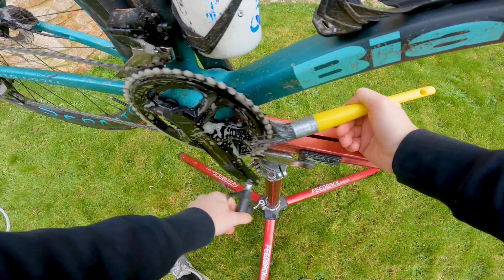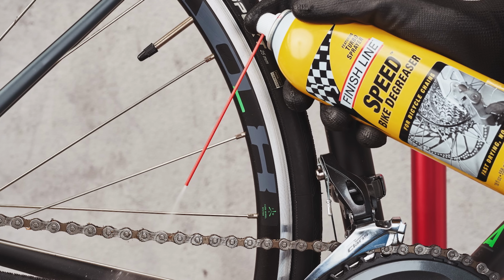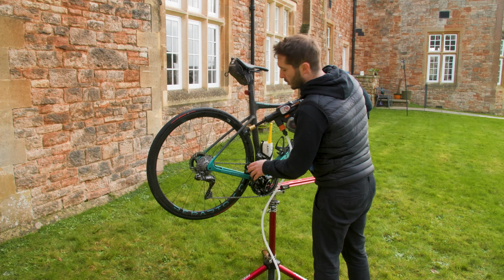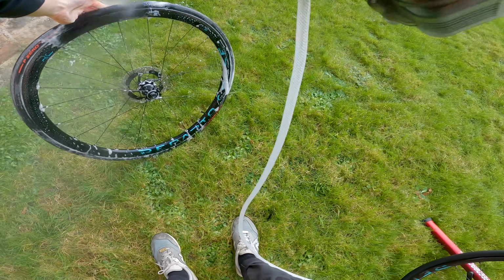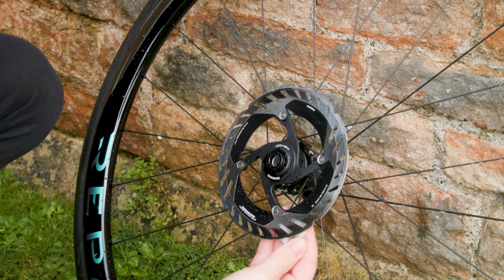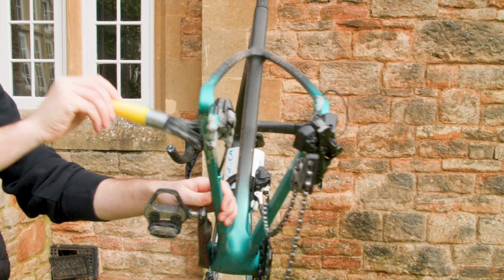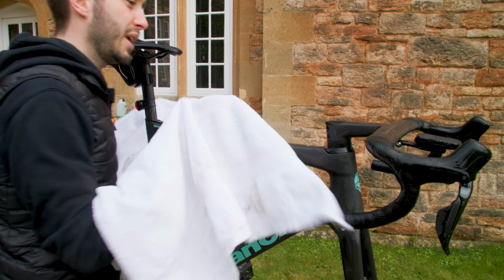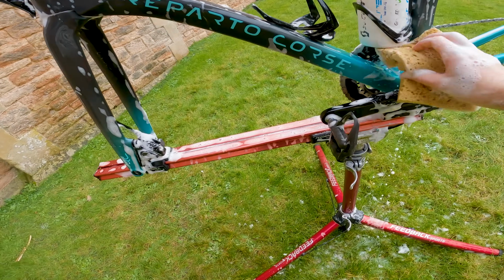Ultimate Guide: Clean Your Bike Like a Pro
Cleaning your bike is essential for making expensive parts last longer and your bike faster. A little effort is going to save you a lot of money in the long run. And it’s easy!

In this video, we’ll show you how to get your bike showroom shiny, and we’ve even got a sneaky step to avoid punctures.

Is there a cleaning trick that you use to wash your bike? Or, heaven forbid, do you not wash your bike at all? I want to know why!

Chapters
00:00 Intro
00:38 Drive Chain
02:17 Wheels
03:50 Rotors
04:40 Frame
06:02 Drying

Everything you wanted to know about cleaning your frame